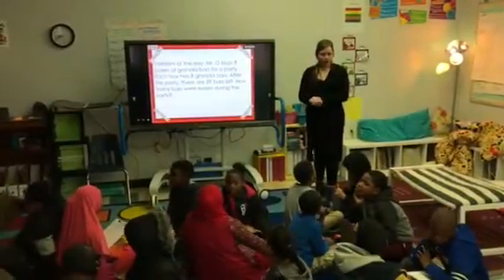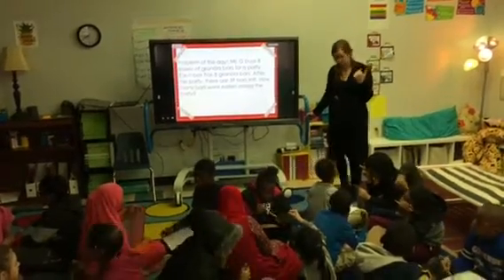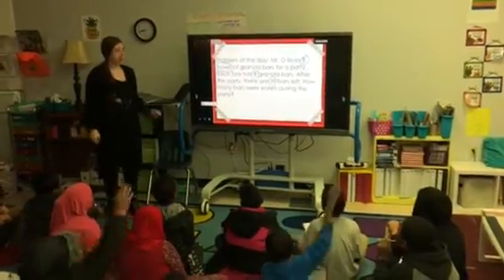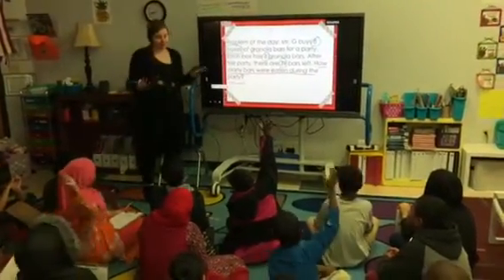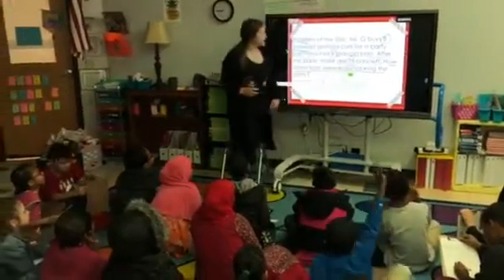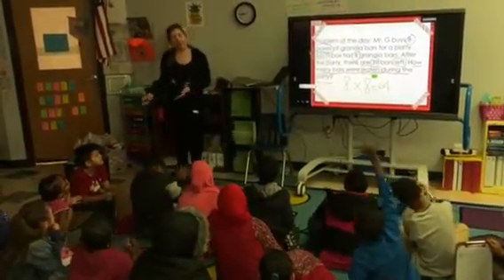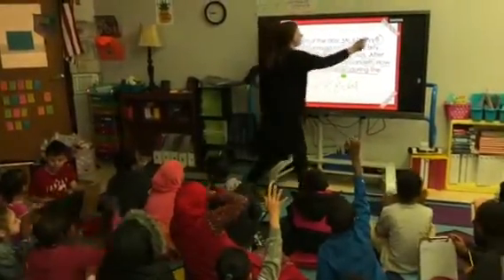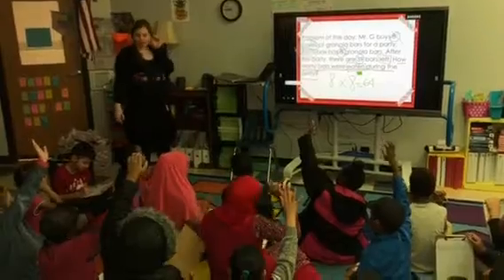Two step story problem solving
2nd mini lesson on solving two step story problem with all operations